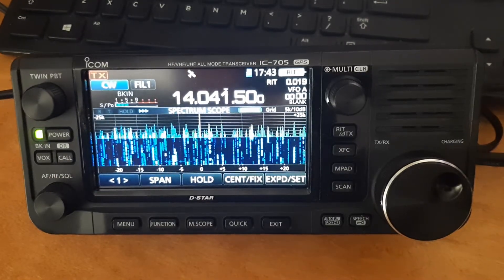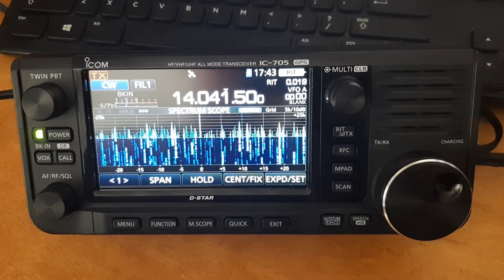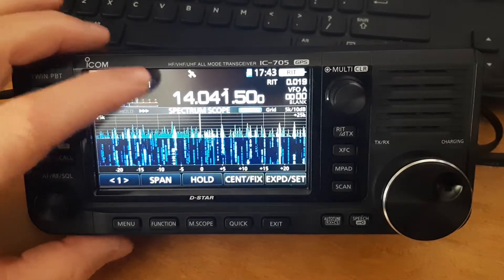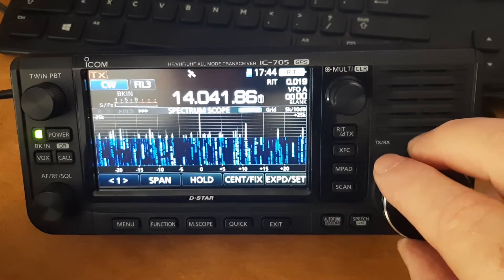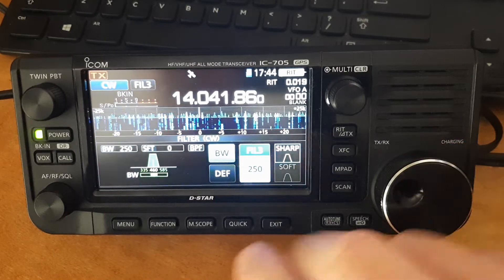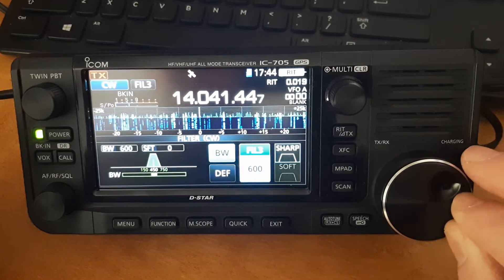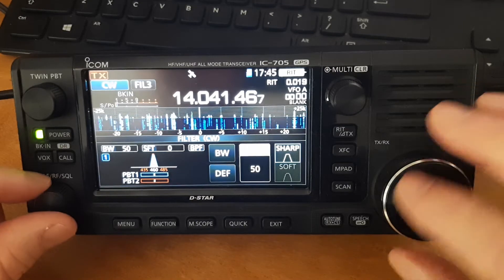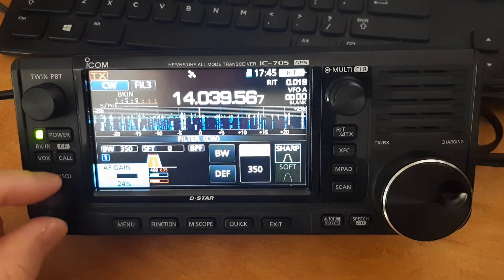IC 705 filter selection